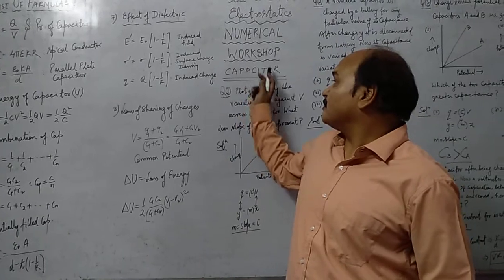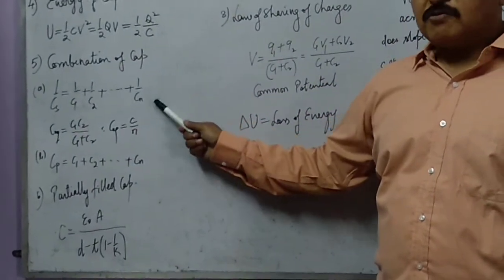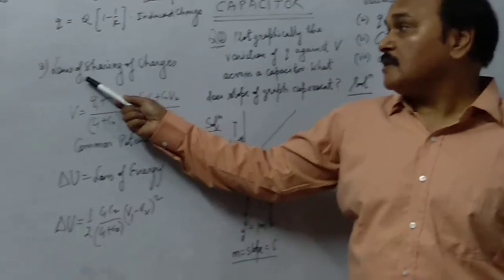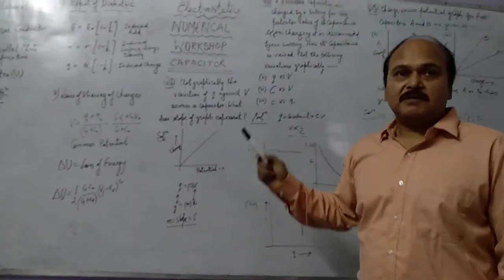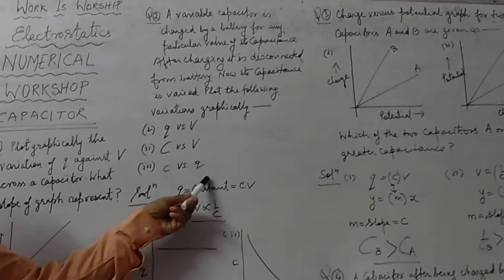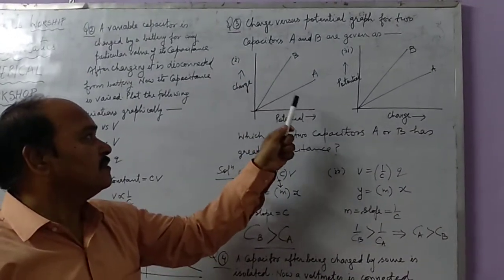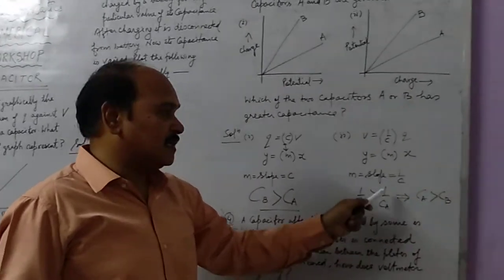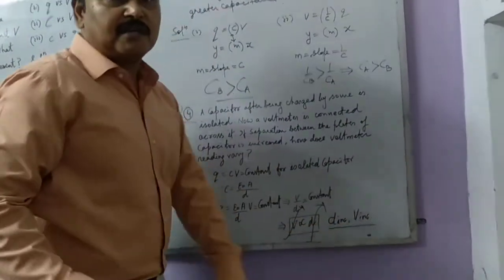DP Singh CMS 17(XII): Numerical Of Capacitor-I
List of all formulas of Capacitor and Solutions of Numericals.